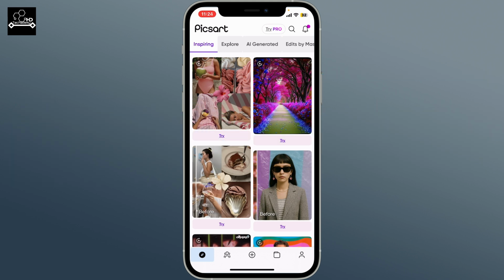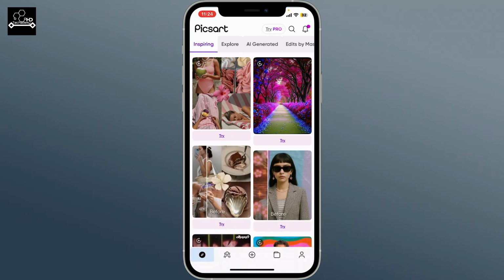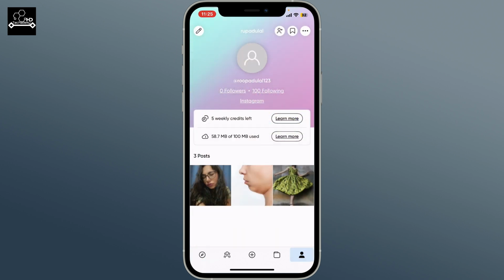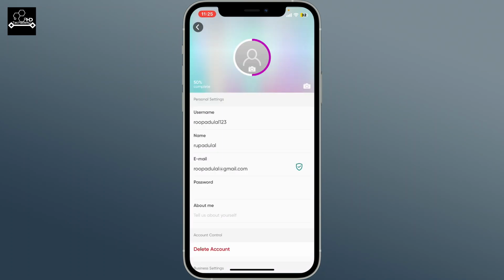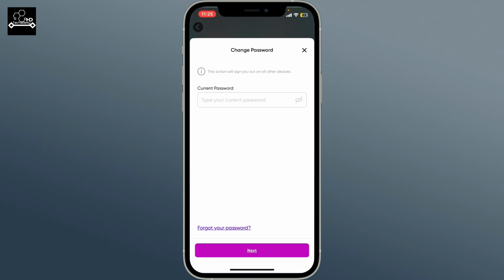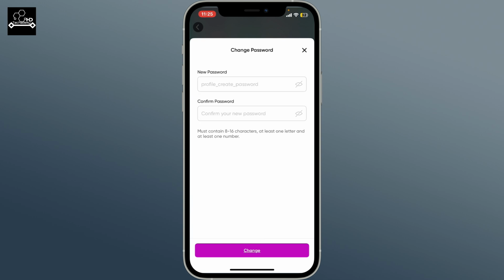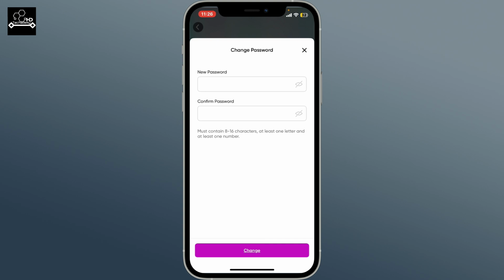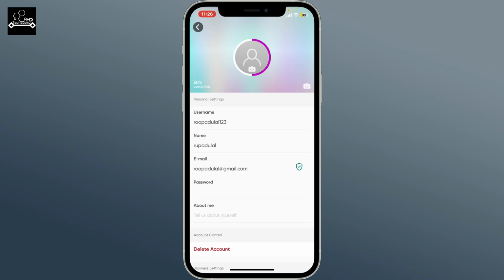Picsart Account: Change Your Password Easily 2025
Learn how to change your password on your Picsart account quickly and securely! In this step-by-step tutorial, we’ll guide you through updating your account password on mobile versions of Picsart. Keep your account safe and manage your login credentials with ease.